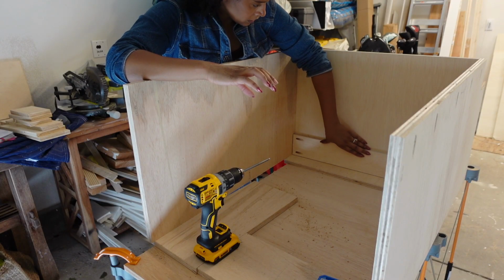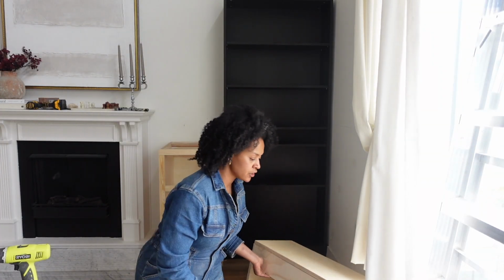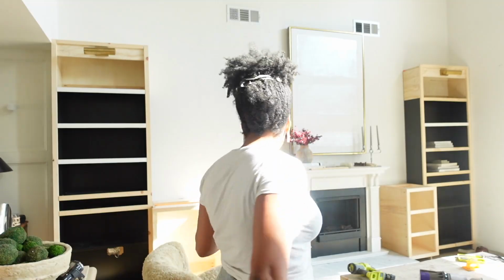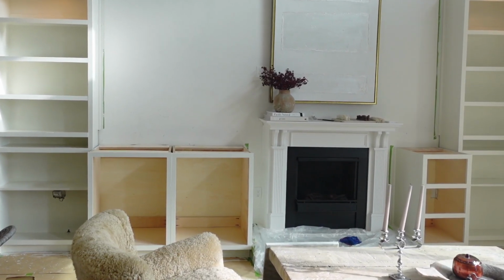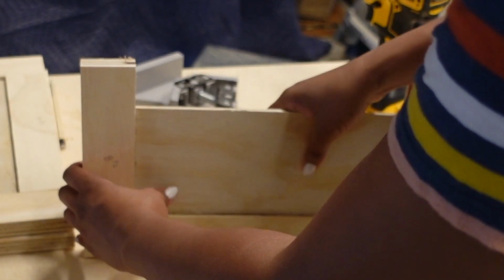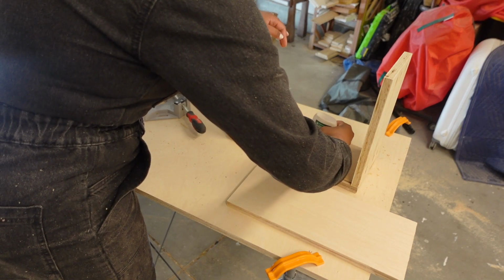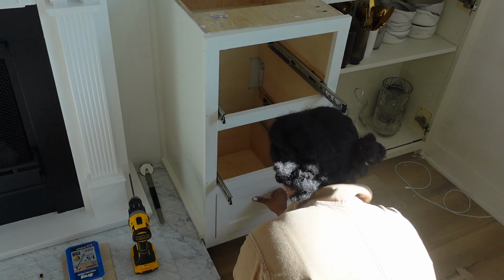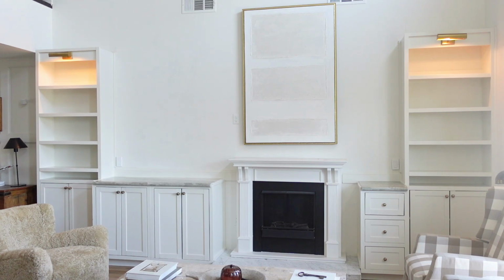DIY Built Ins: Shaker Doors & Drawers Made Easy | Ikea Hack Billy Bookcase | Countertop Install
IM EXTREMELY EXCITED TO SHARE TODAYS VIDEO WITH YOU ALL! This is my build to date, and in this video I show you how to install and build shaker cabinet doors and drawers, how to level and install marble countertops, how to fake a hardwired sconce on a book shelf, and how to Ikeahack a billybookcase. And because its time to move onto Christmas content I packed them all into one video!

If you enjoy it please give this video a thumbs up and let me know your favorite pat down below it really helps my channel and helps the algorithm find my videos.

If you missed part one be sure to go back and watch that. I build cabinet boxes and face frames DIY BUILT INS PART ONE

TOOLS USED IN THIS VIDEO:

Table Saw

Speed Square

Kreg Pocket Hole Jig

Kreg Shelf Pin Jig

Kreg Concealed Hinge Jig

Remote Control Outlet Wireless Wall Mounted Light Switch

Brass Knobs

Drawer Slides

Soft Close Cabinet Hinges

CHAPTERS:
Hardwire Sconce Hack - 02:22
Adding Trim, Paint & Marble Countertop Installation - 05:22
Making Shaker Cabinet Door: 14:01
Making and Installing Shaker Drawers: 16:17
The FULL Built In Reveal: 25:45